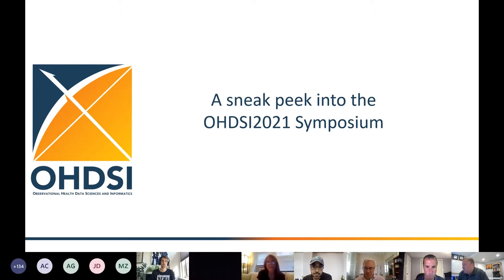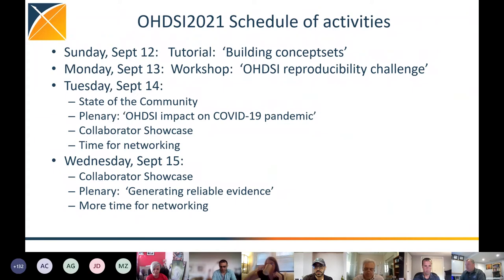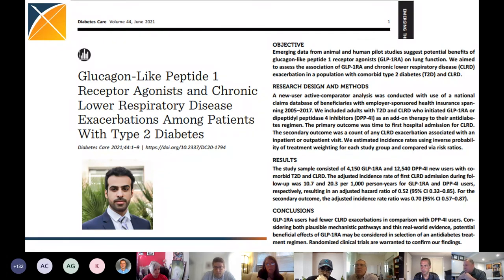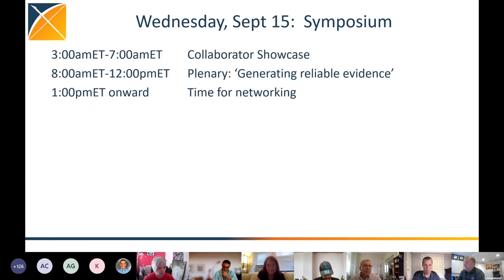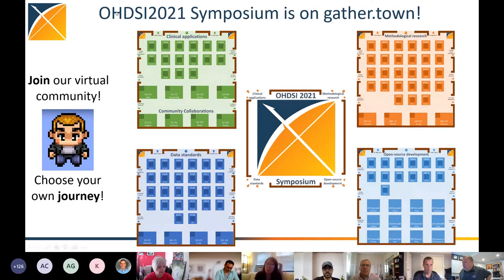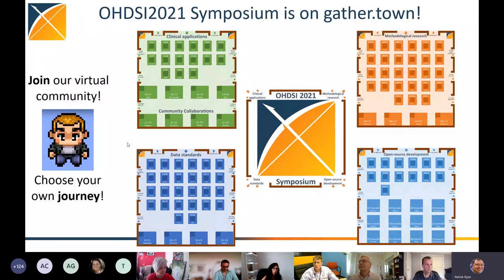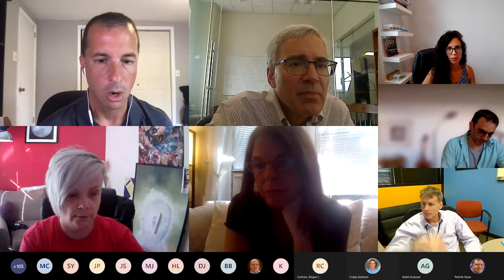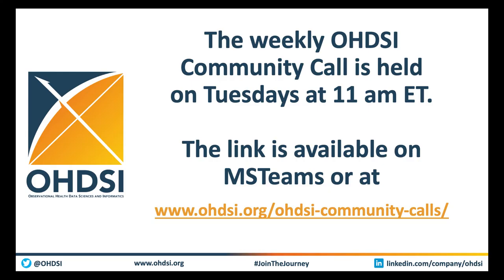2021 OHDSI Global Symposium Preview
During the August 10 OHDSI Community Call, Patrick Ryan provided a detailed preview of the 2021 OHDSI Global Symposium, scheduled for Sept. 12-15 in a virtual environment. The agenda he discusses is listed below.

Sunday, September 12:  Building Conceptsets Tutorial

Monday, September 13: OHDSI Reproducibility Challenge Workshop

Tuesday, September 14:
8 am - 9 am ET: State of the Community
9 am - 12 pm ET: Plenary session “OHDSI Impact on Covid-19 pandemic”
1 pm - 5 pm ET: Collaborator Showcase
5 pm ET - Networking

Wednesday, September 15:
3 am -7 am ET: Collaborator Showcase
8 am - 12 pm ET: Plenary “Generating Reliable Evidence”
1 pm ET: Networking

Recordings from all past Community Call presentations, as well as links shared during all updates, are posted